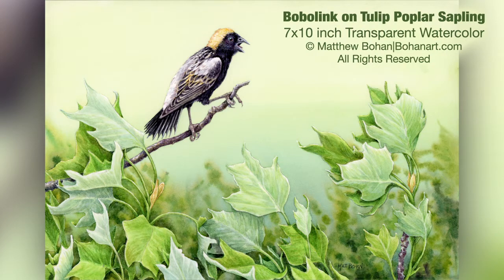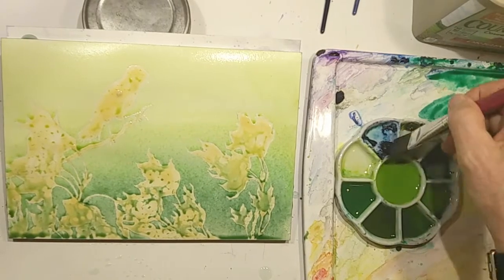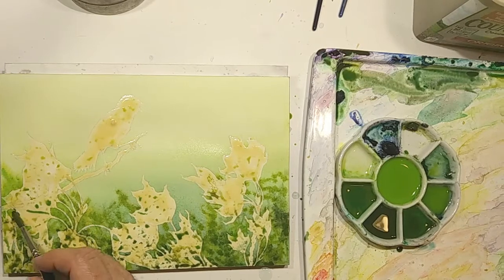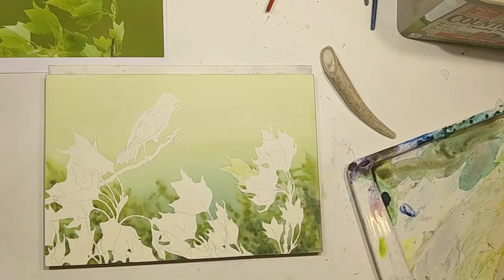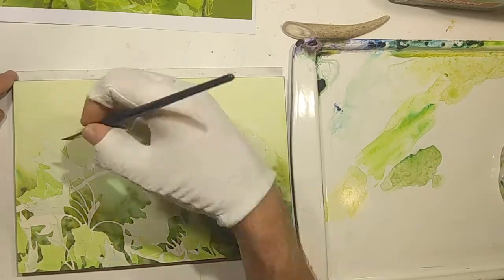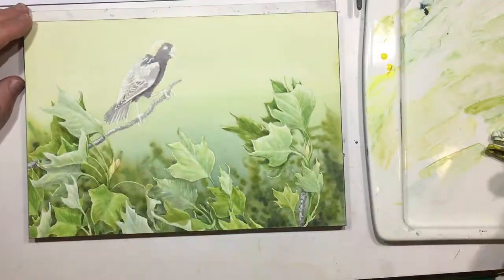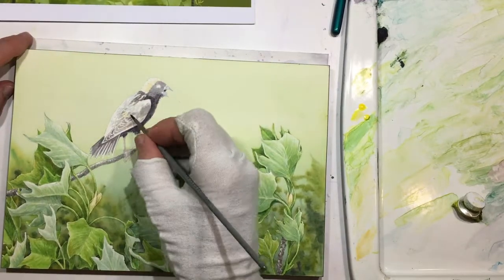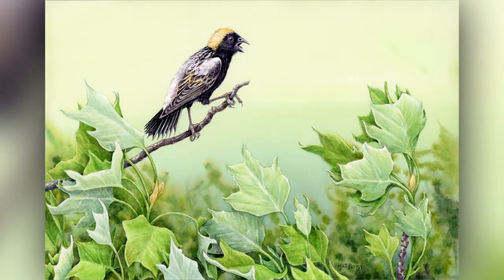Bobolink on Tulip Poplar Sapling Transparent Watercolor and Time-lapse Video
Time-lapse video of a 7x10 inch Transparent Watercolor on Hot Press Paper of a Bobolink with commentary about how the painting was created.